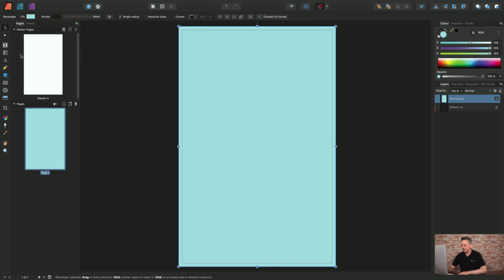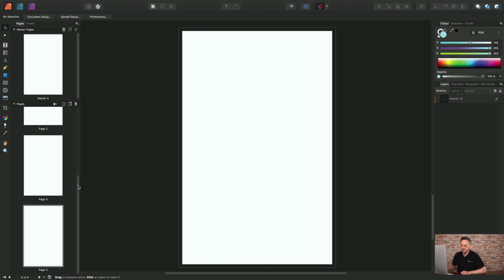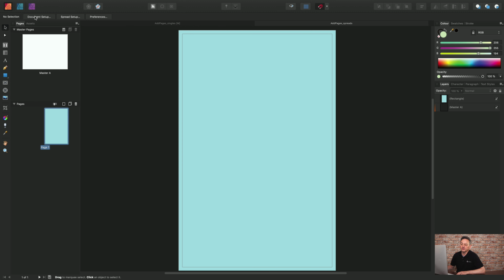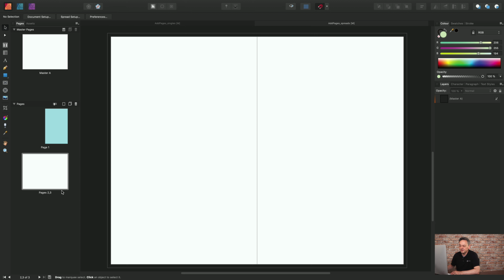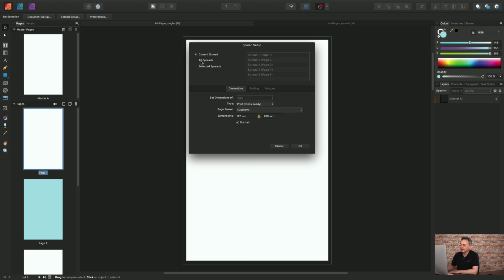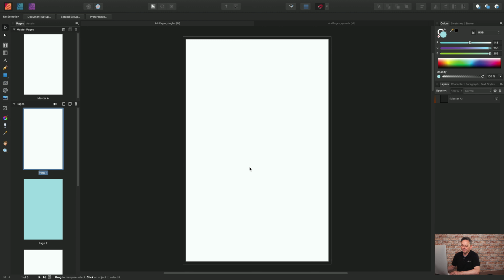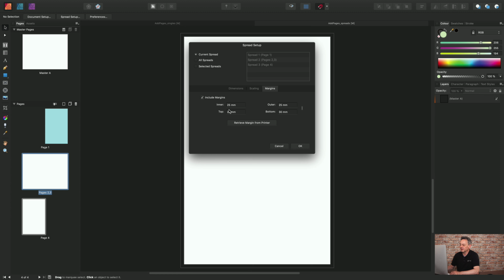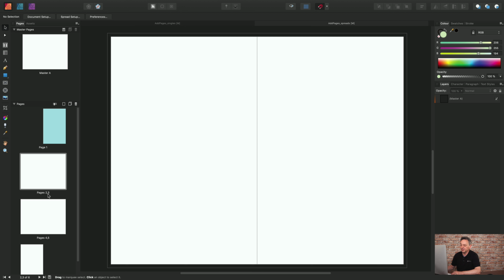Affinity Publisher - Pages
Add single or two-page spreads to your publication and navigate between them.